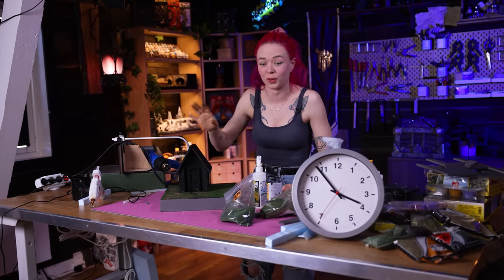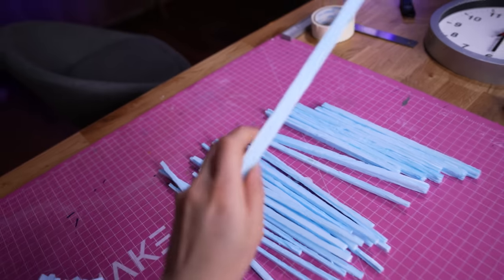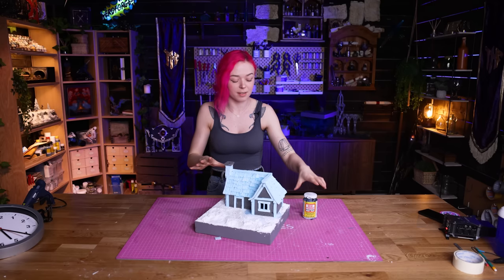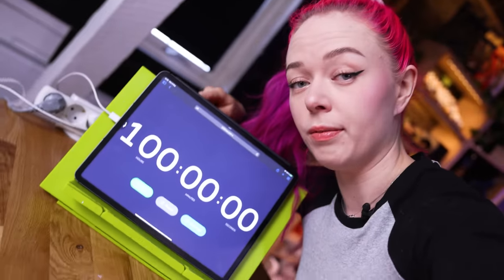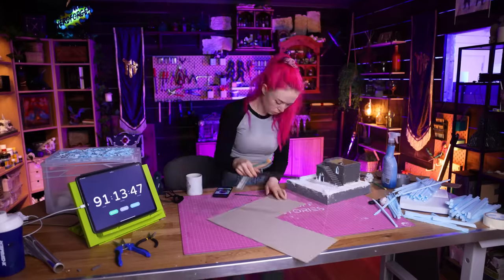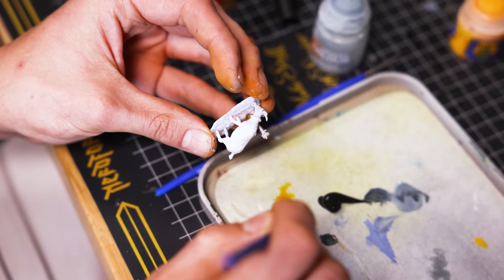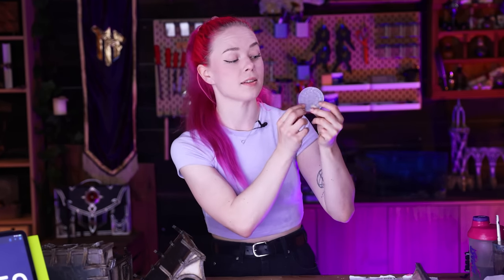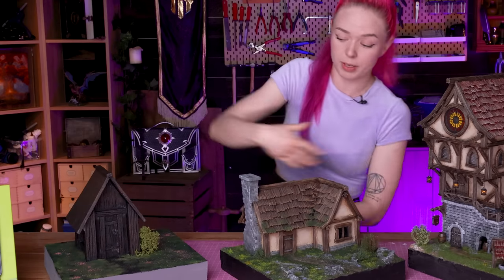I made a diorama in 1 Hour vs 10 Hour vs 100 hours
AD: The first 1000 people to sign up with our link will get a one month trial of Skillshare!

We wanted to see how much time it actually takes to build a diorama from scratch, so we decided to challenge ourselves by building the same fantasy diorama spending 1 hour, 10 hours and 100 hours on each one! Turns out, it's a pretty huge difference between them!